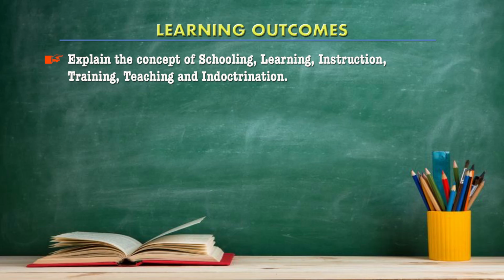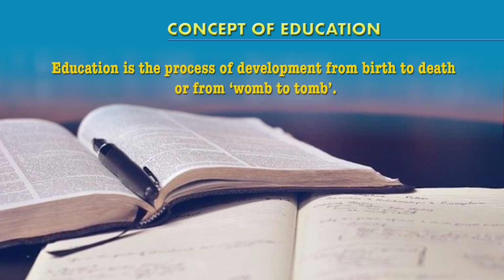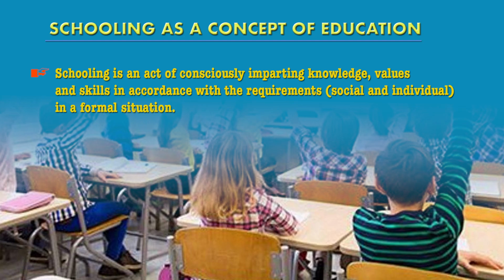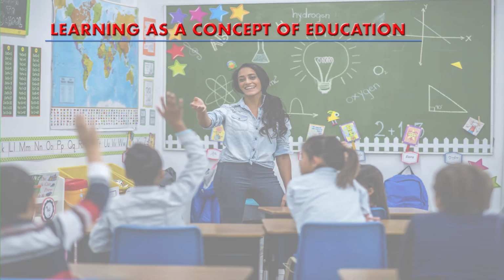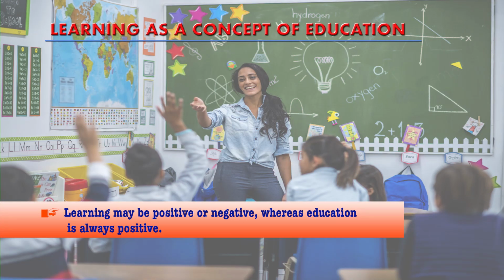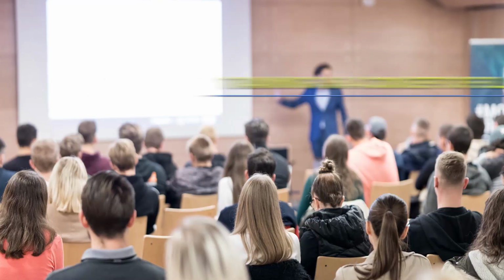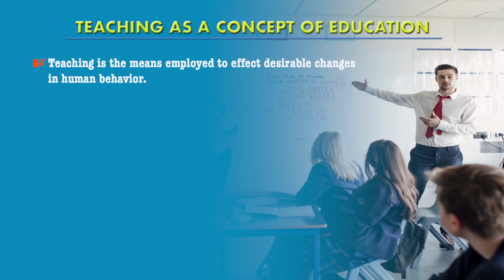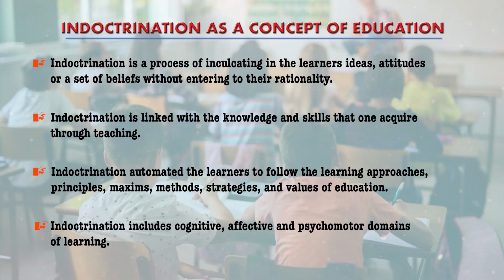Education as differentiated from Schooling, Learning, Instruction, Training, Teaching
This video clarifies the distinctions between education and related terms, which are often used interchangeably (0:30). Dr. Niradhar Dey explains how education is a lifelong, holistic process (6:00), while concepts like schooling (10:11) are limited to formal settings, learning (15:21) modifies behavior, instruction (18:53) is teacher-directed, training (23:01) develops specific skills, teaching (26:00) uses systematic methods, and indoctrination (28:32) instills beliefs deeply, encompassing all domains of knowledge (30:07).

Subject: Bachelor of Arts (Education)
Course Name: BESC-131
Name of Presenter: Dr. Niradhar Dey
 SOE, IGNOU